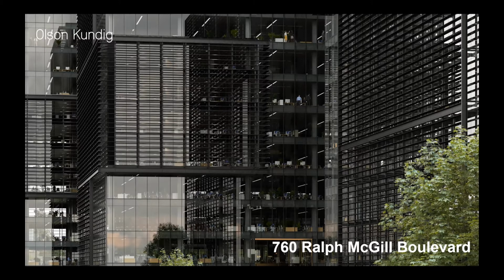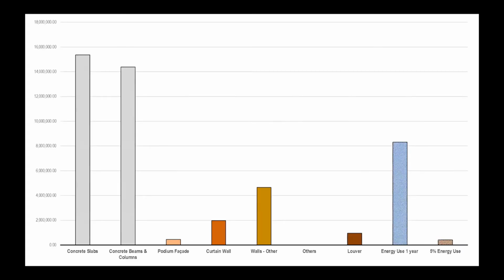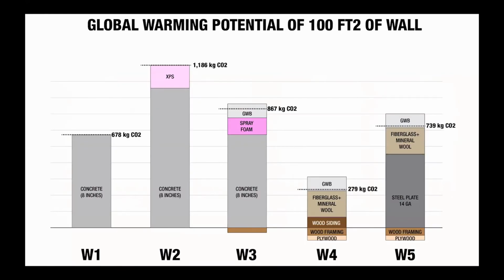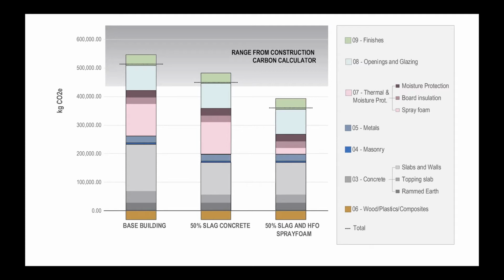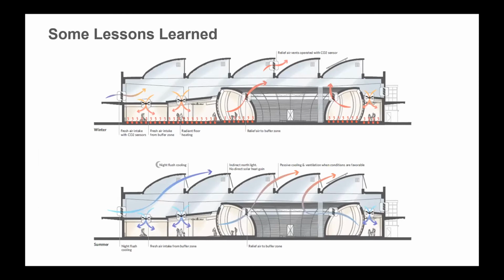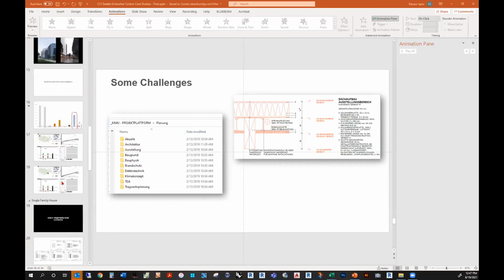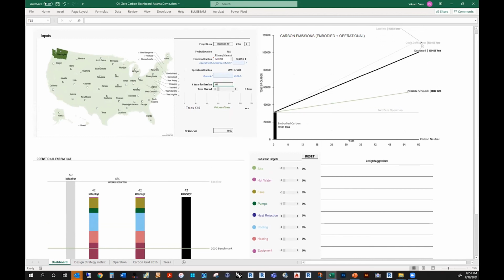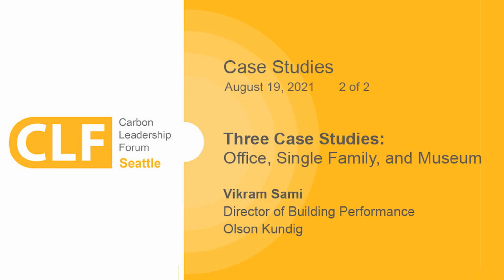Three Case Studies: Office, Home, Museum. Vikram Sami, (Olson Kundig)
Case Study video 2 of 2 on Embodied Carbon Analysis. CLF-Seattle 8/19/21